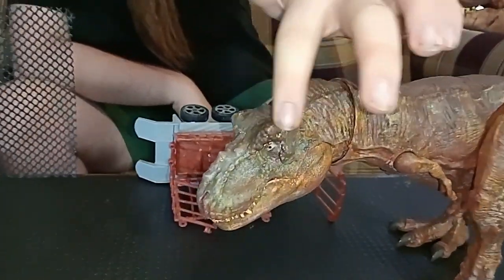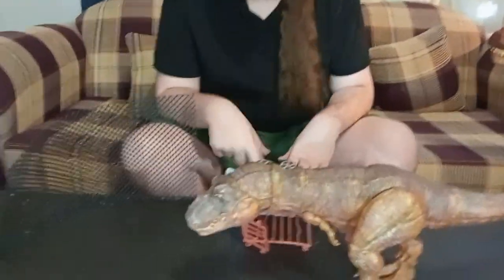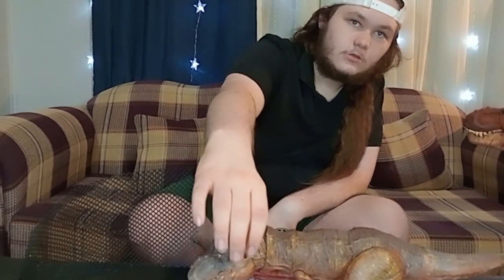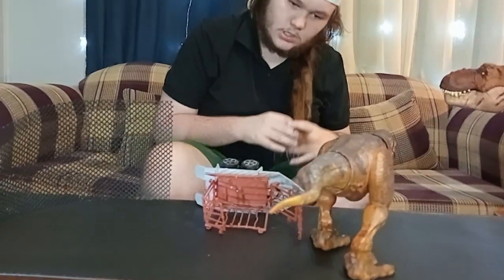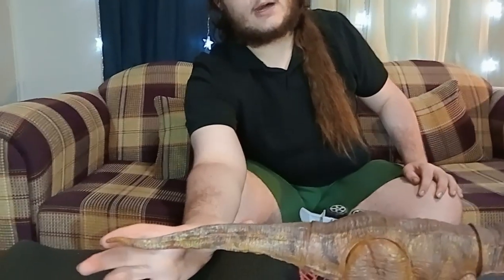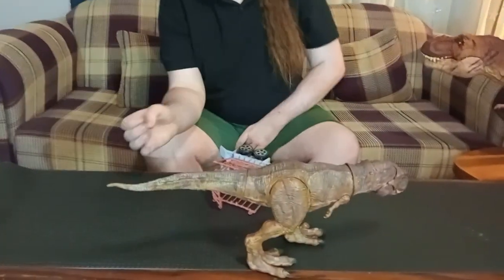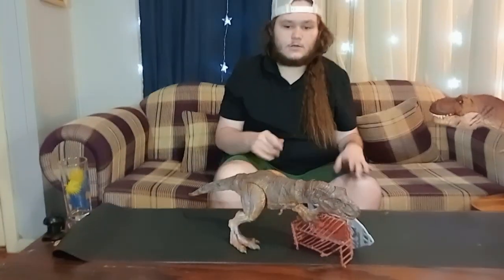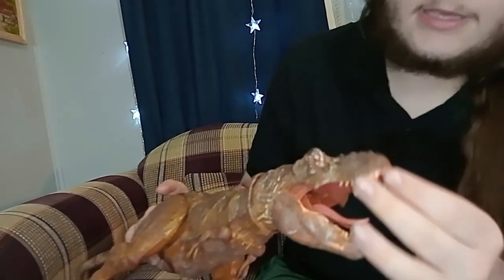Matel Jurassic Park Tyrannosaurus Rex 🦖 Toy Resculpt and Repaint review.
Blast from the past 1993 Jurassic Park Reberta Animatronic